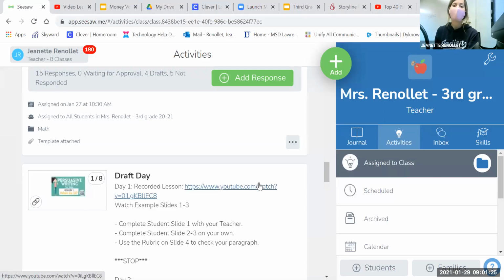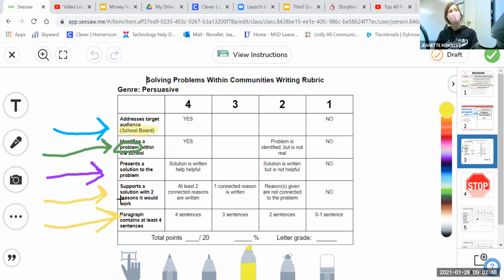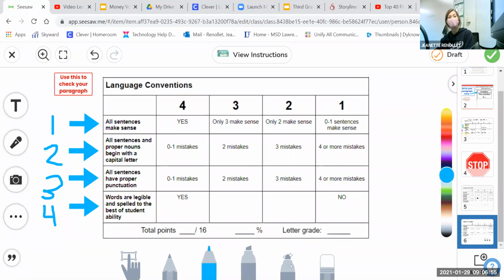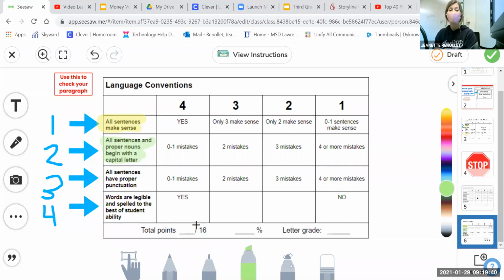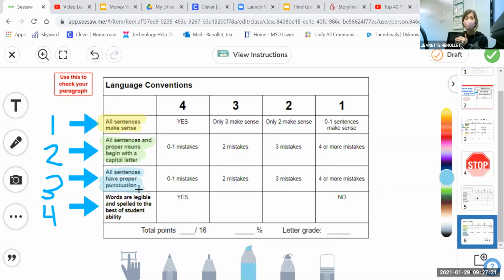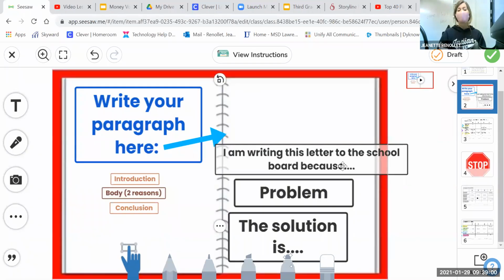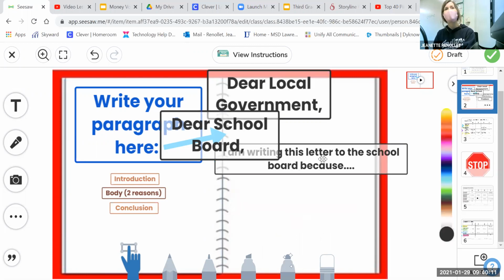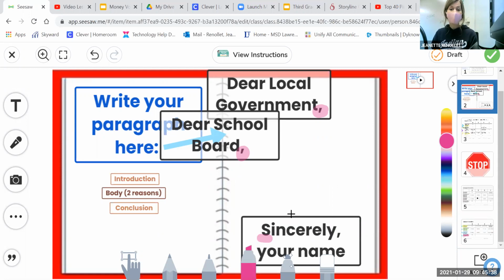Friday, Jan 29th ELA Lesson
Friday, Jan 29th ELA Lesson: Draft Day Continued-Final Product